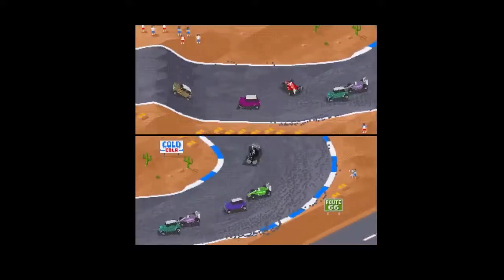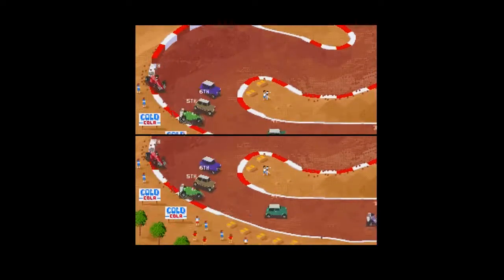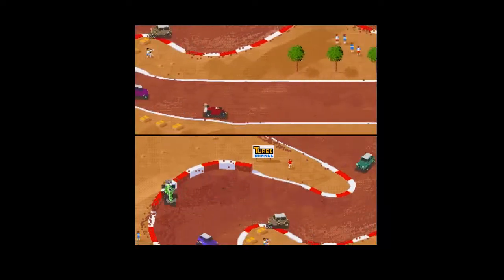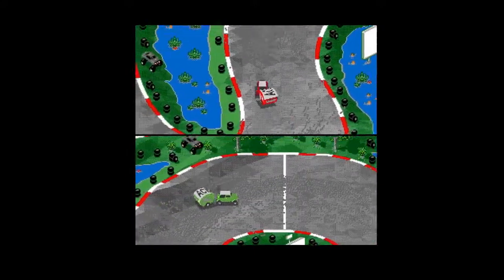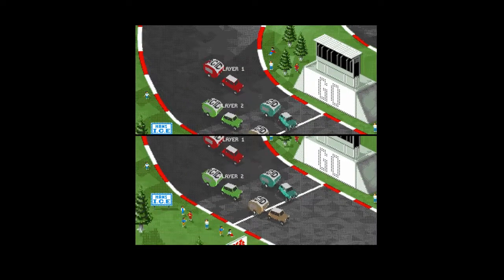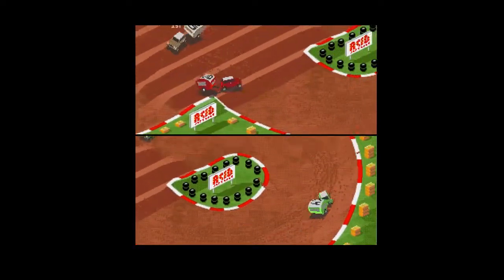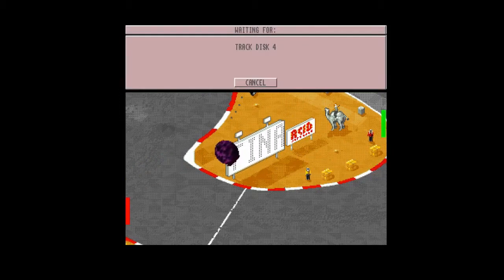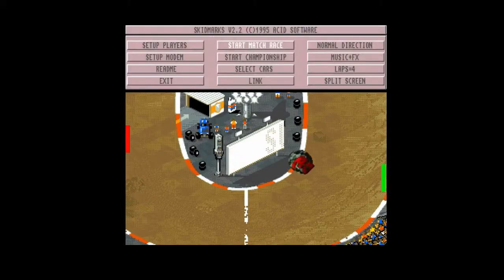AMIGArama Episode 32: Super Skidmarks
Man the... cows(?!) and get set for some pseudo-3D racing as the Amiga shows off just what it can do...